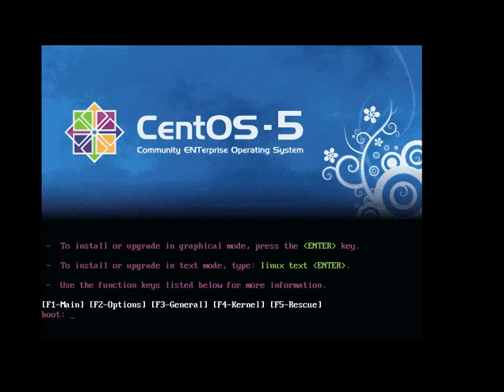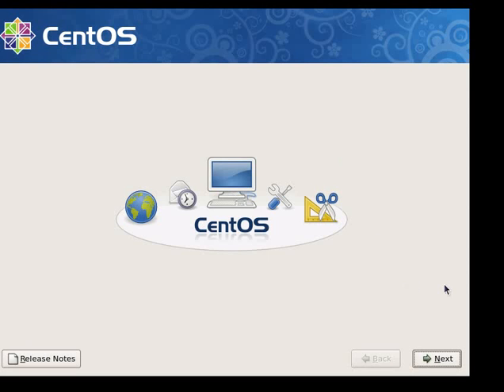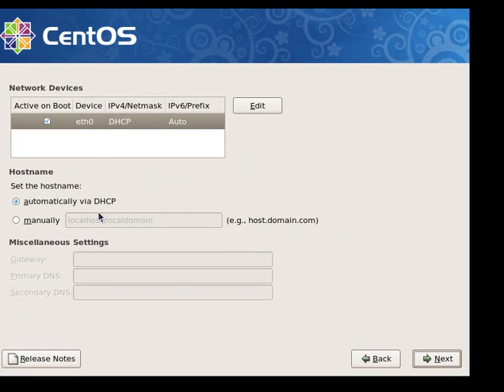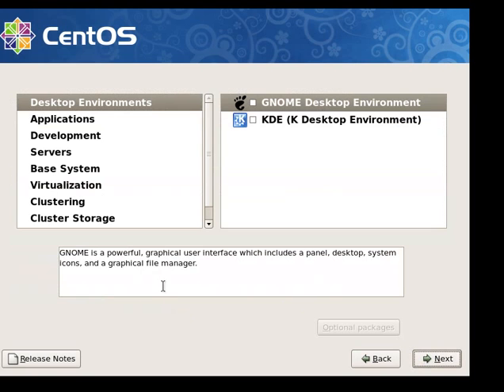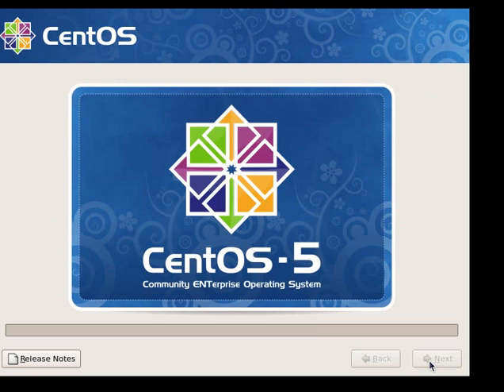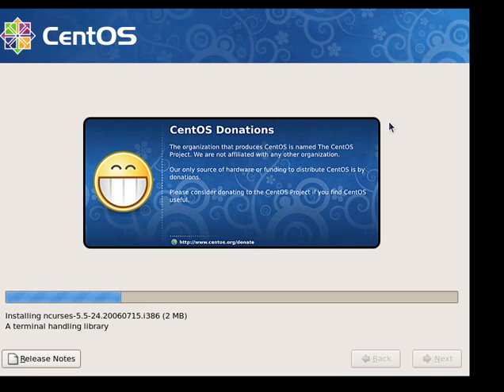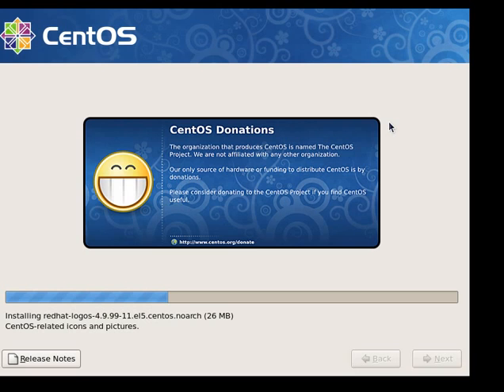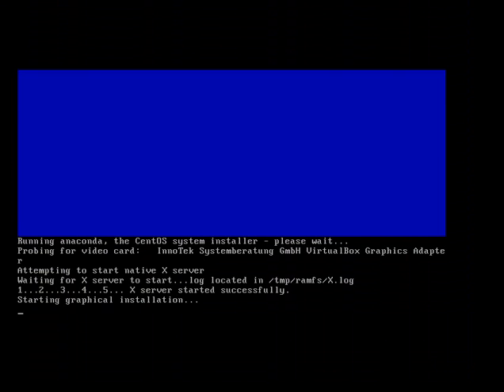Installing CentOS 5 Linux (Minimum Install)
This video covers installing the Community ENTerprise Operating System (CentOS Linux) 5, as a server. This is the first step in installing.